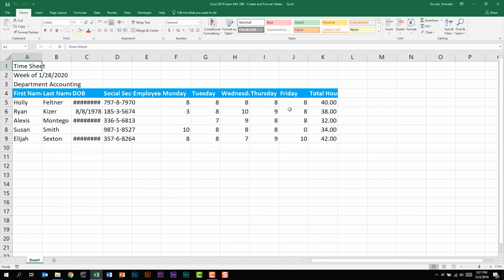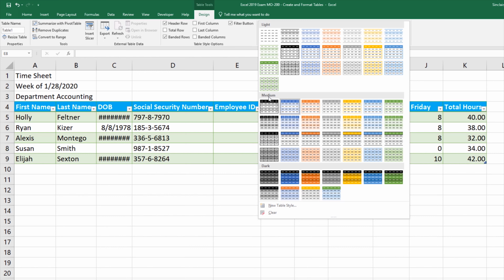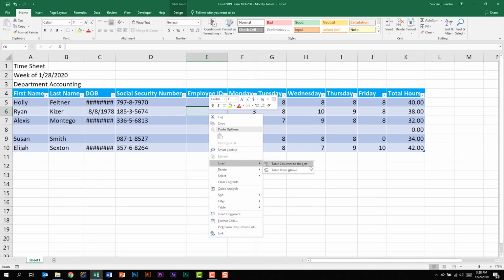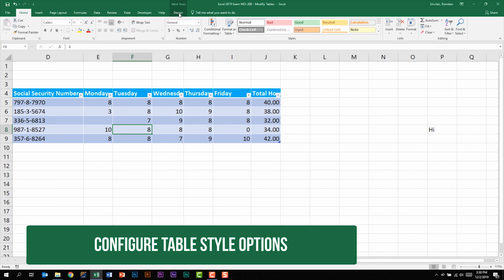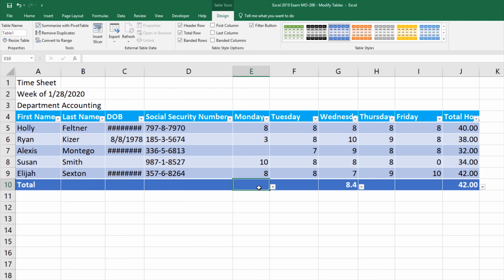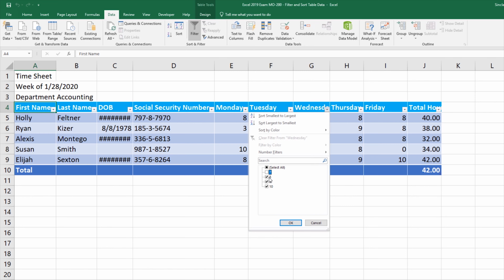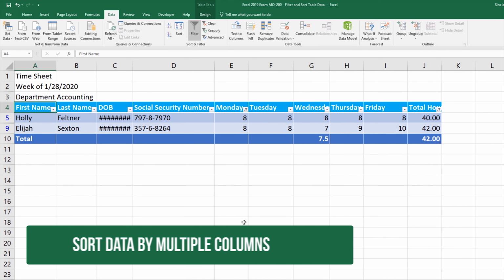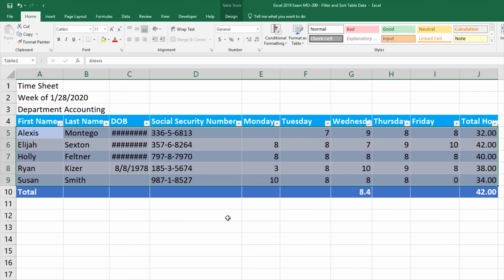Excel 2019 Exam MO-200 - Manage Tables and Table Data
In today's video, we are looking at the Excel 2019 MO-200 Exam and we are talking about the third domain for the exam called Manage Tables and Table Data. This domain has three subdomains called Create and format tables, Modify tables, and Filter and sort table data.

Video objectives are:
3.1.1 Create Excel tables from cell ranges
3.1.2 Apply table styles
3.1.3 Convert tables to cell ranges
3.2.1 Add or remove table rows and columns
3.2.2 Configure table style options
3.2.3 Insert and configure total rows
3.3.1 Filter records
3.3.2  Sort data by multiple columns

RECOMMENDED READING
MOS Study Guide for Microsoft Excel Exam MO-200
MOS Study Guide for Microsoft Excel Expert Exam MO-201